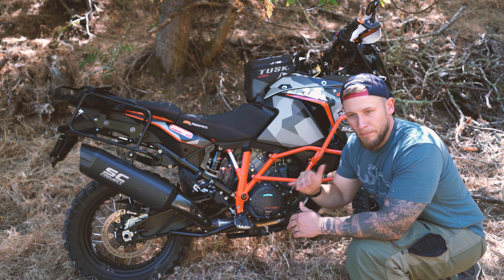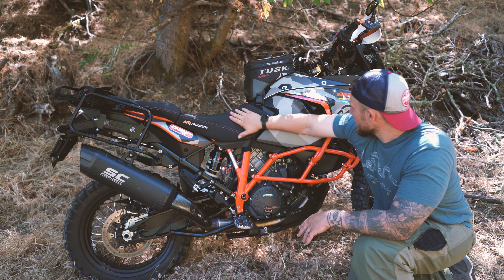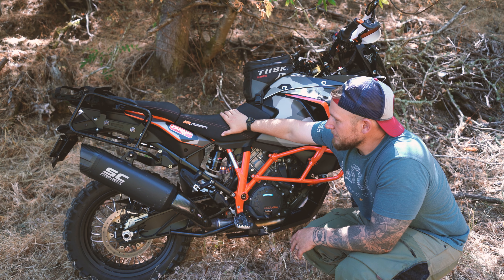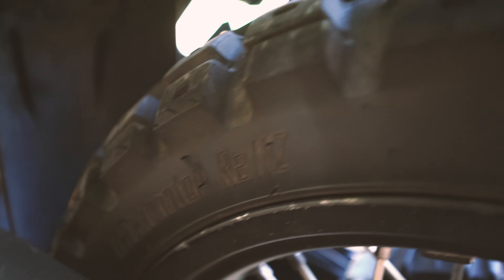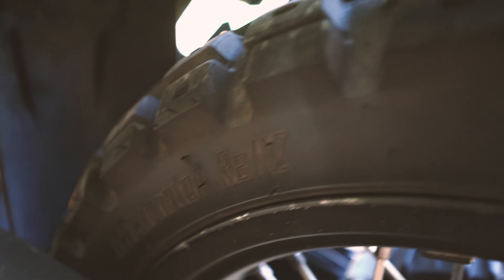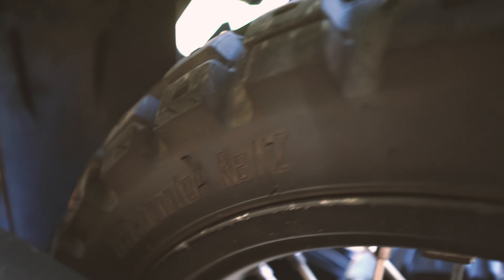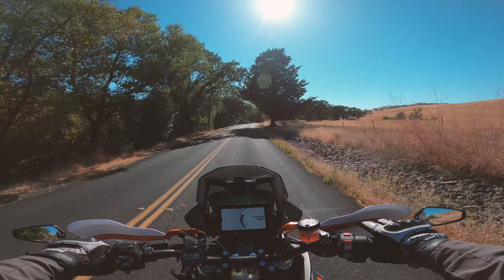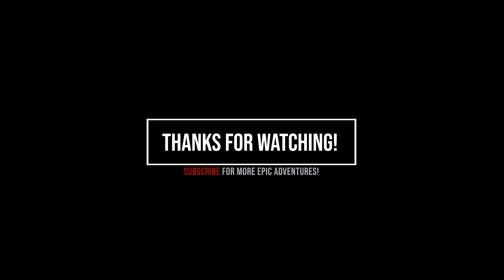2019 KTM 1290 Super Adventure R - Walkaround and Twisty Roads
Quick walkaround of my KTM 1290. AWESOME bike. Love the performance of this machine. As always, if you have any questions - hit me up in the comments!